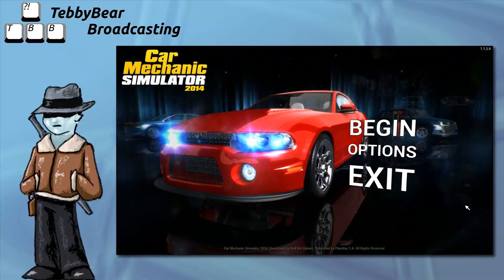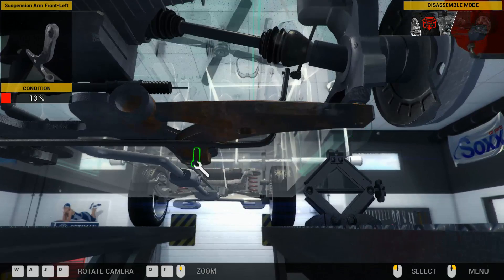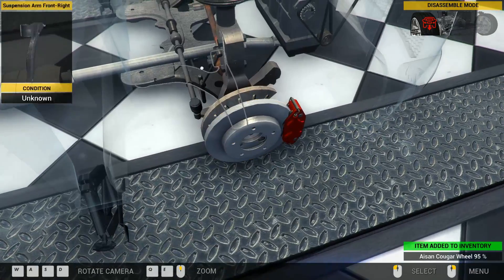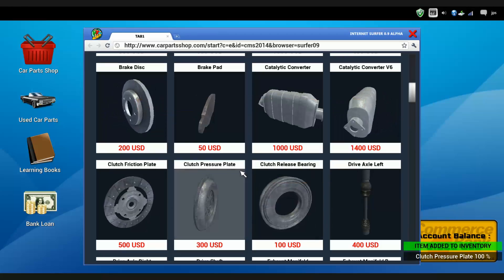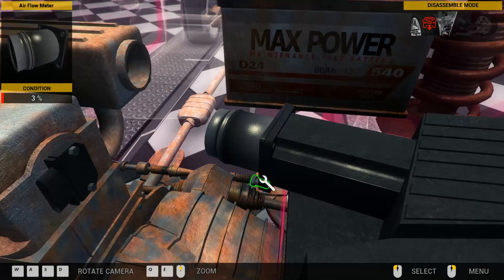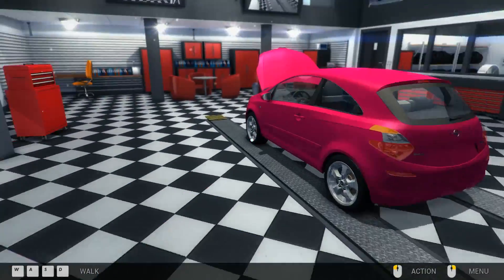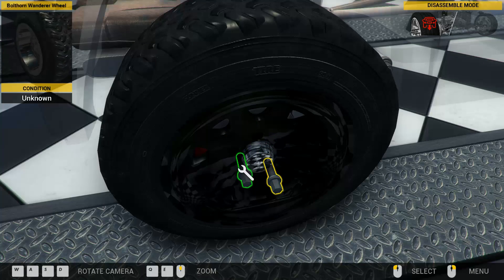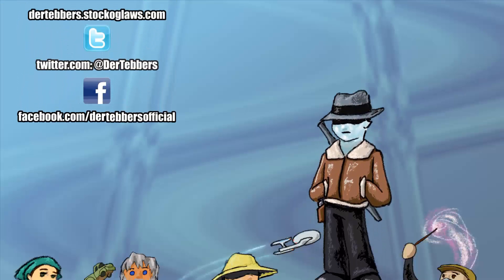Simulator Game Review - Car Mechanic Simulator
Can you really simulate being a car mechanic? Only one way to see..